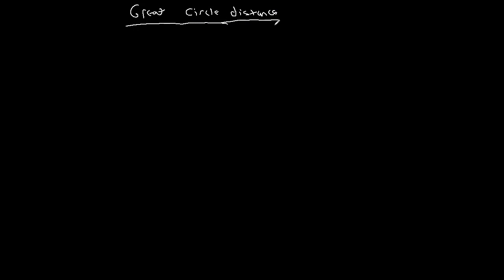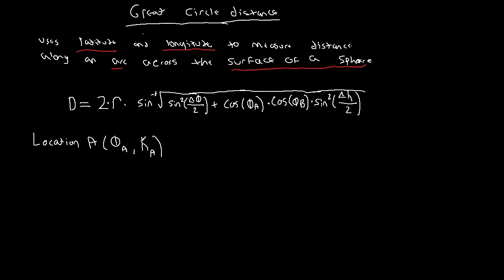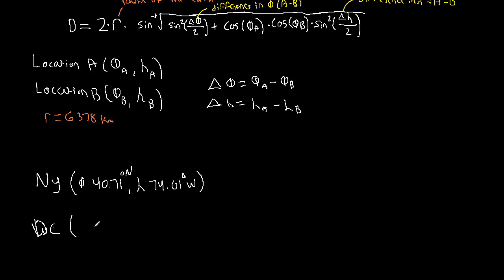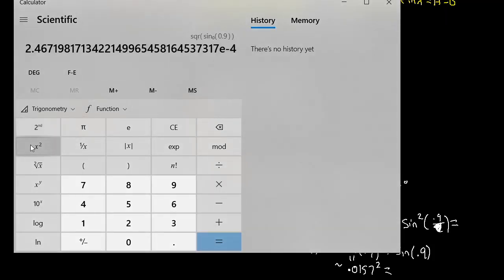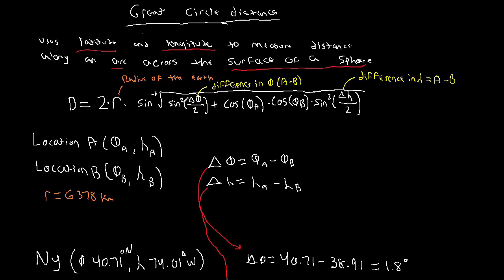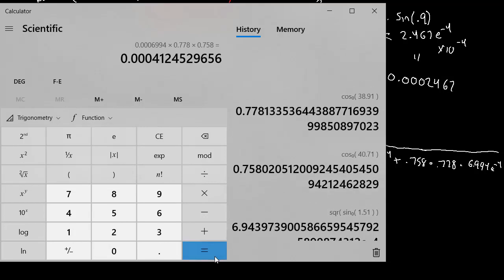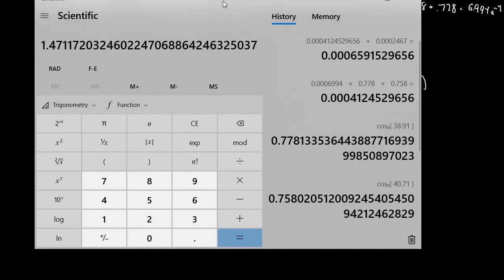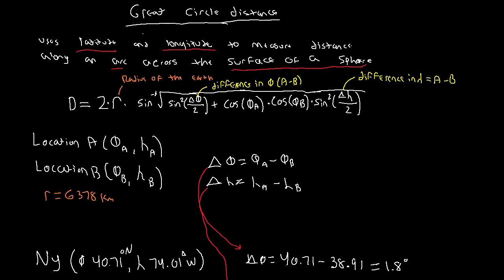Great Circle Distance